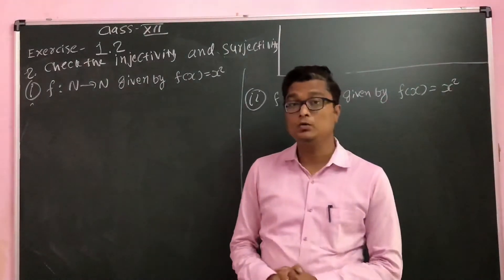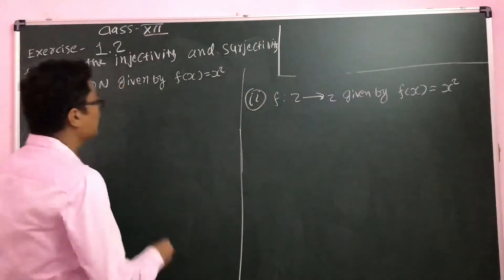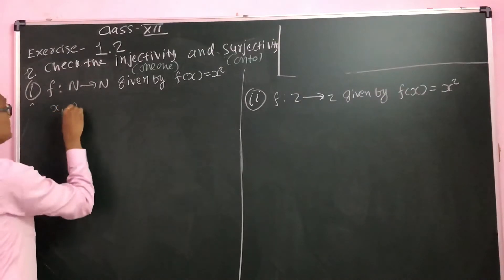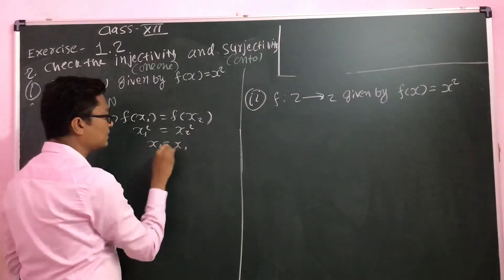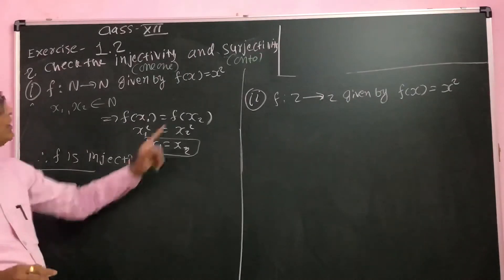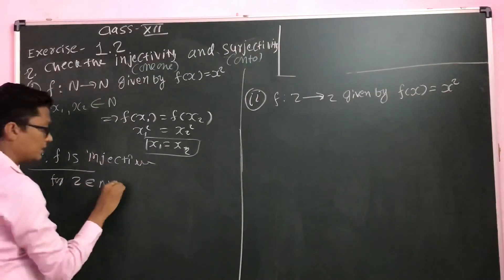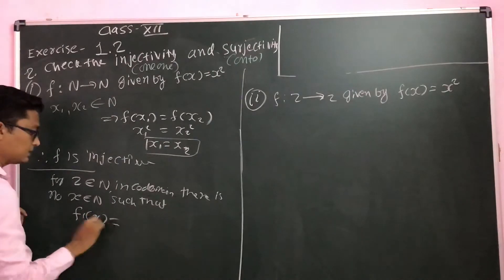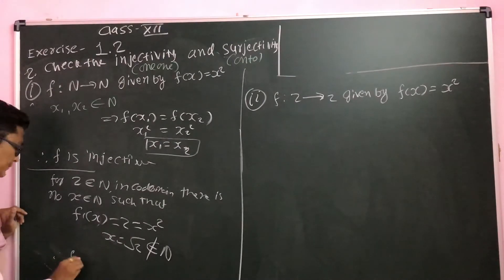L12|Exercise 1.2(2) Check injectivity/surjectivity |Ch1|Relations & Func.|Math|XII| GCA|Nishantsir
Exercise 1.2(2),

Check the injectivity and surjectivity of the following functions:
f : N
N given by f (x) = x2
(ii) f : Z
Z given by f (x) = x2